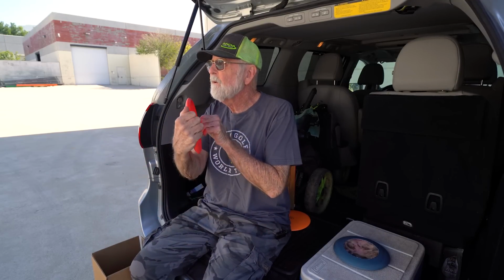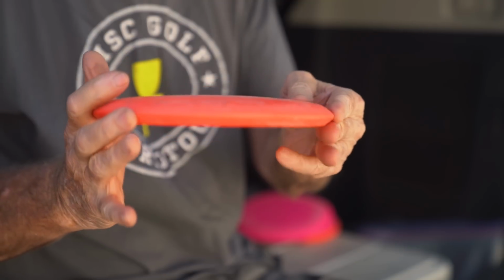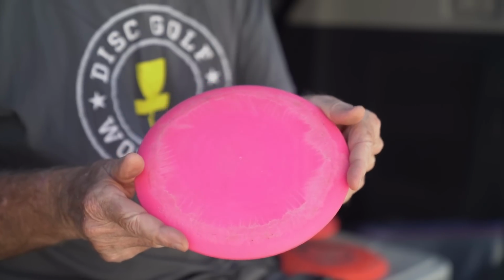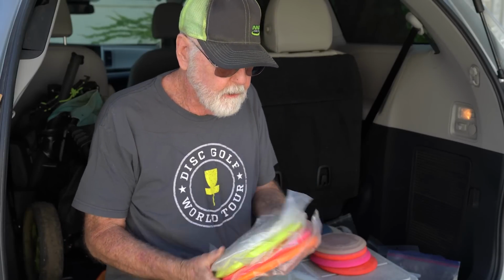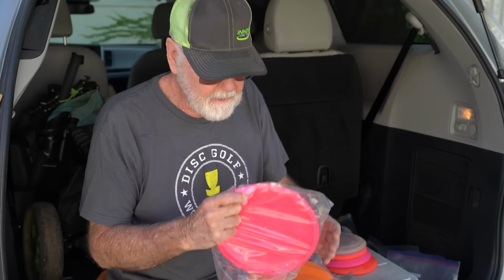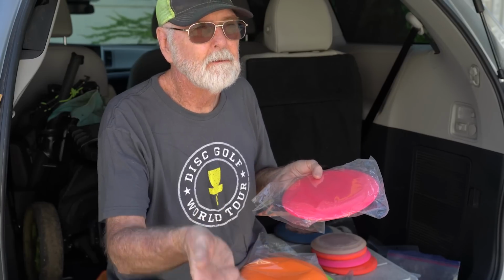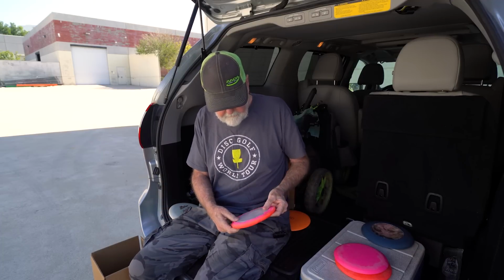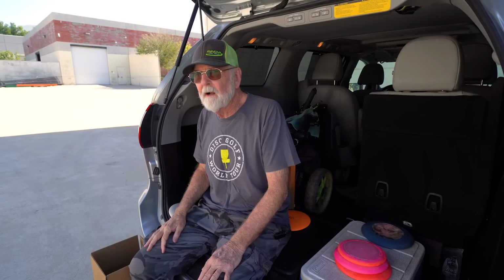Dave Dunipace: Shaping the Sport of Disc Golf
With nothing more than a soldering iron, matte knife, plastic, a trowel, and sandpaper, Dave Dunipace created prototypes of discs that would turn the fringe game of Frisbee golf into the rapid-growing sport of disc golf played by millions across the world today. Dave experimented with shape, size, material, and weight, cutting up existing discs and welding bits and pieces back together to create faster, farther-flying molds. In this video, Dave discusses the first models for the Eagle, Aero, Aviar, Dart, and Phoenix. Like most ground-breaking innovations, Dave’s new molds saw major push back from the established community in Frisbee golf. Great players at the time told him that he had ruined their game when, in 1983, Innova Champion Discs was created and the first modern golf disc, the Eagle, was released. In reality, with his early inventions, Dave Dunipace built the sport of disc golf we enjoy today. Since then, Dave and Innova have been at the forefront of every major advancement in disc technology and continue to be the leading edge in disc golf innovation.

Code: PIZRSDBTASLD8C4C